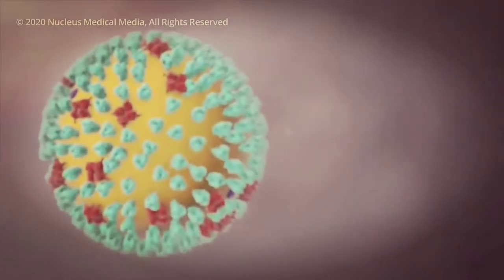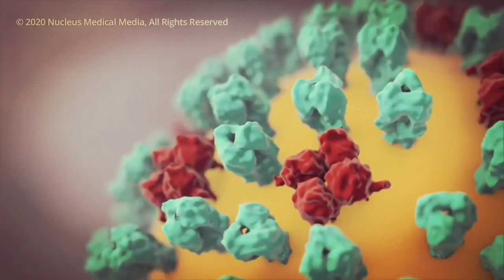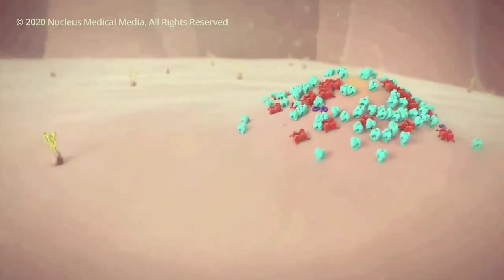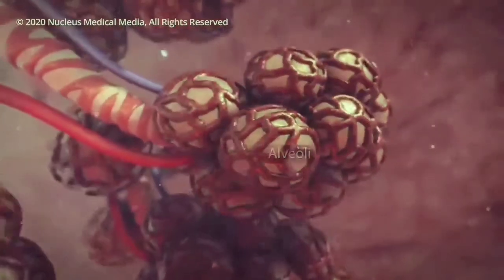CORONAVIRUS : THE MASS KILLER - Science Feed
Thanks for your kind support.

Timings :
1. Overview - 0:14 to 0:59
2. Structural, Genetic and Other Properties - 1:00 to 1:45
3. How SARS-CoV-2 spreads in our Body - 1:46 to 5:26
4. Symptoms - 5:28 to 6:01
5. Treatment - 6:03 to 7:52
6. Prevention - 7:54 to 8:40
7. Like, Share and Subscribe - 8:45 to 9:06

Read related to Coronavirus :
COVID-19 Full Details :